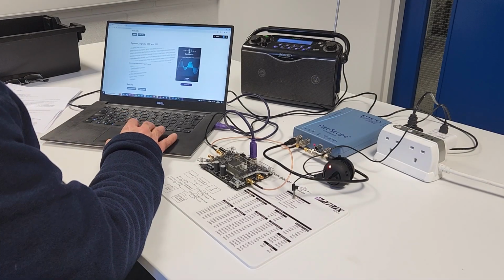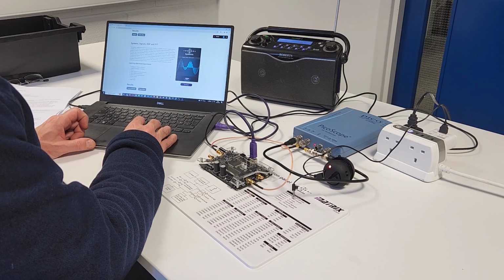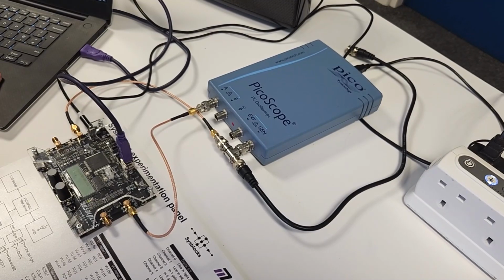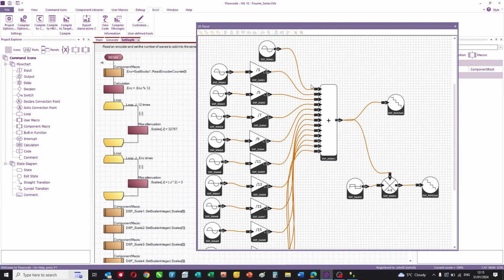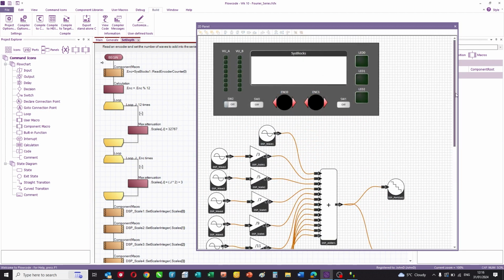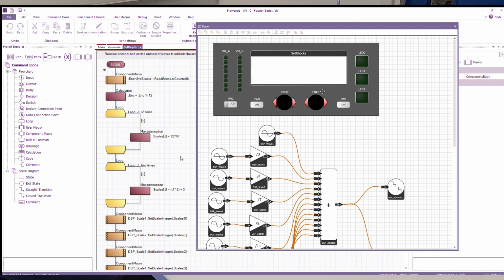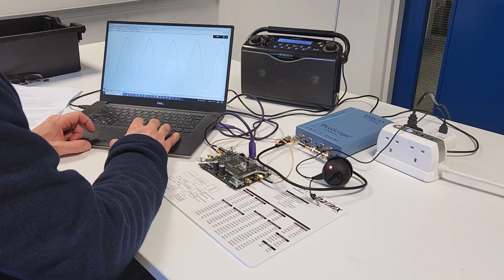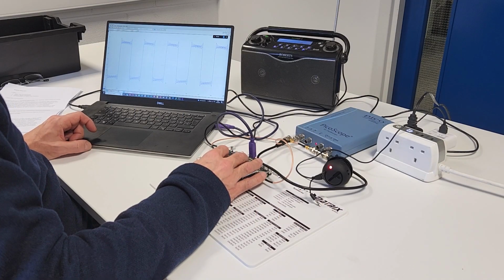Sysblocks - Systems, Signals, DSP and FFT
Systems, Signals, DSP and FFT

The Systems, signals, DSP and FFT pack introduces students to a number concepts in digital systems including A/D and D/A conversion, Nyquist, Digital Signal Processing, signal manipulation, Fourier analysis of signals and the FFT algorithm, and Digital Filters. Students perform a range of experiments that teach them about the details of signal manipulation using a single Sysblock, pre- written programs created in Flowcode embedded, a signal generator, an oscilloscope and a spectrum analyser. Students download the programs and carry out a number of experiments that teach them about the parameters and techniques of Signal processing. There is also plenty of chance for creative programming using Flowcode embedded for the advanced students who will find that the Sysblocks and Flowcode combination provide the perfect platform for the rapid creation of signal manipulation systems.

Learning objectives/experiments:
Analogue to Digital Conversion
Digital to Analogue conversion
Nyquist
Digital Signal Processing techniques
Digital Signal manipulation
Convolution and level detection
Fourier analysis
FFT systems
Digital filters